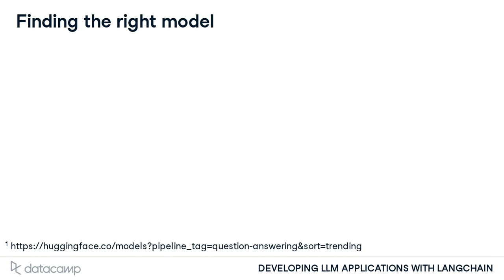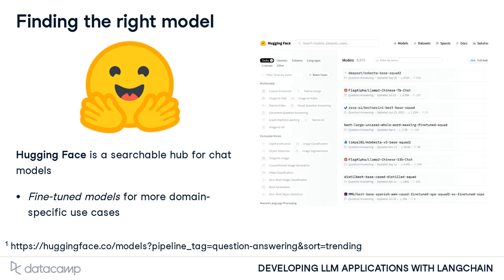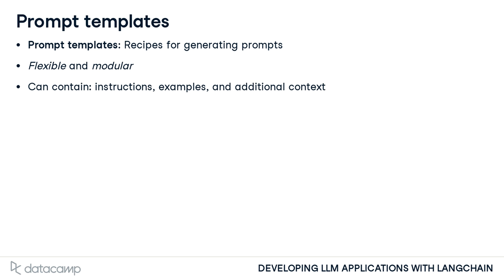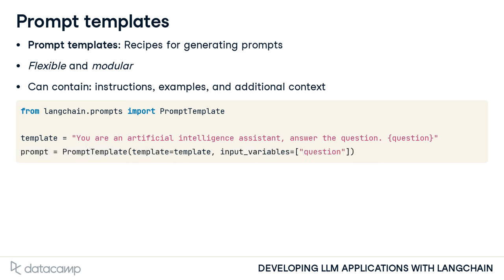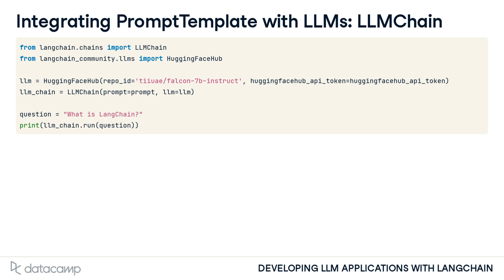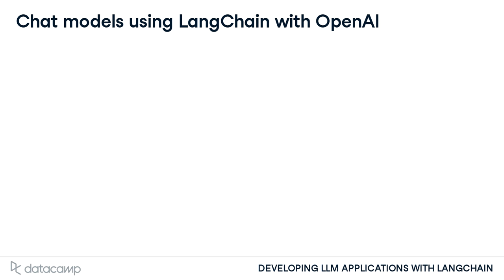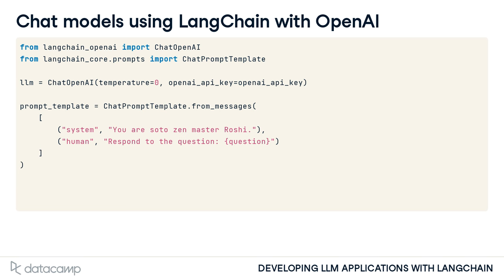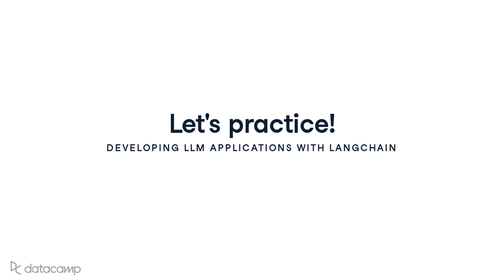Prompting Strategies for Chatbots | Developing LLMs with Langchain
This video covers prompting strategies for chatbots and how to develop Large Language Models (LLMs) with Langchain. Learn how to create more effective and responsive chatbots using advanced techniques.

The topics covered in this video are:

- Basics of chatbot prompting
- Developing LLMs with Langchain
- Best practices for prompt design

[More about Langchain and Chatbots]
Langchain is a powerful framework for building conversational AI. Understanding how to prompt effectively is key to developing intelligent and user-friendly chatbots.